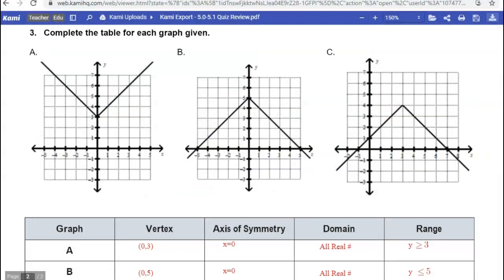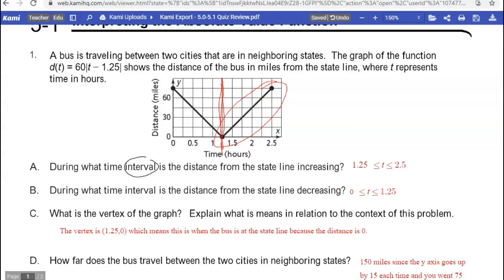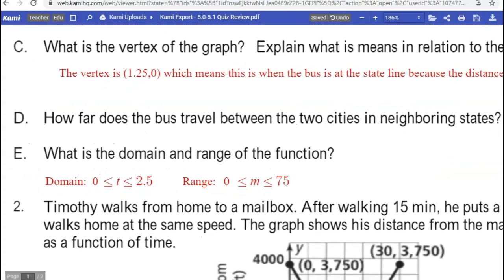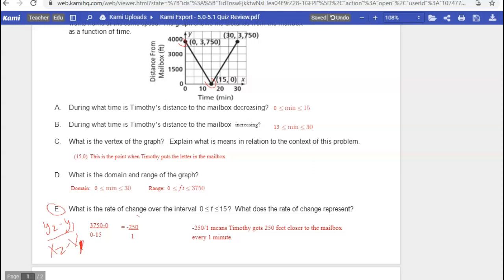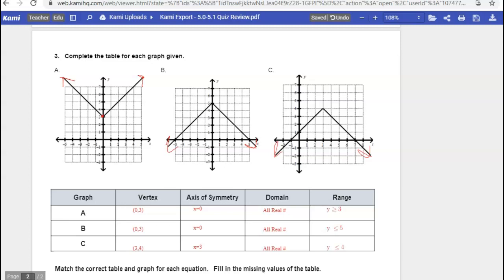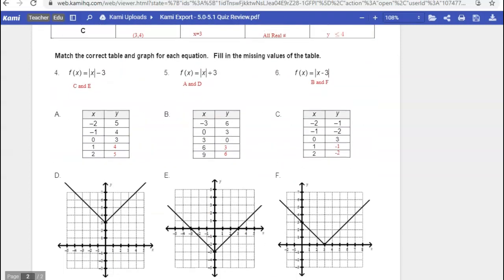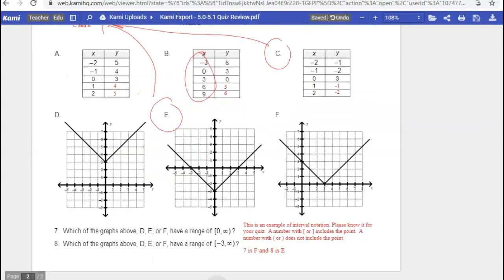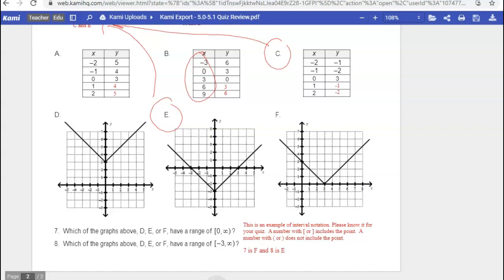5.0-5.1 Quiz Review Answers